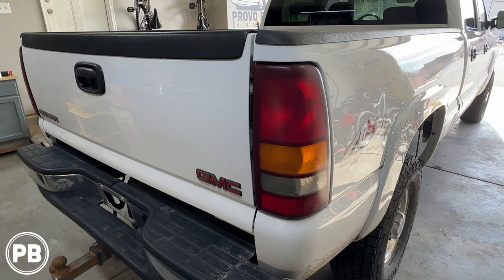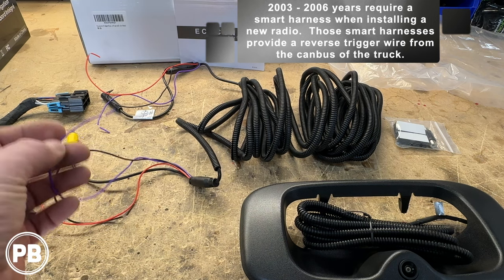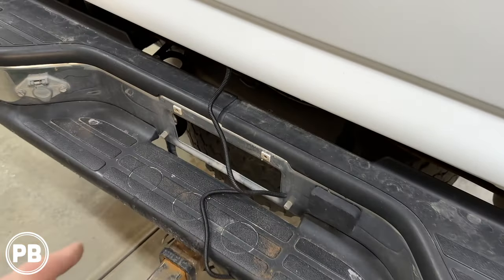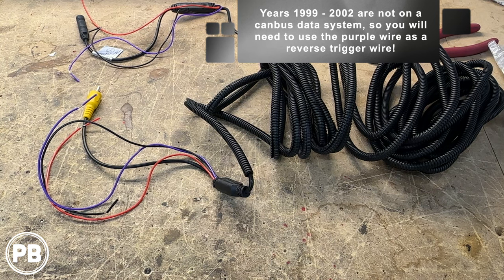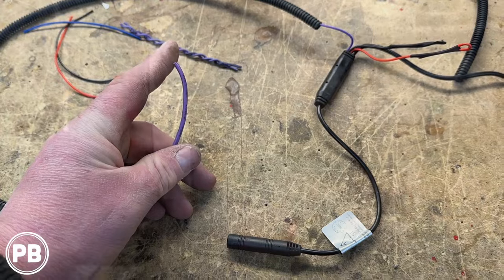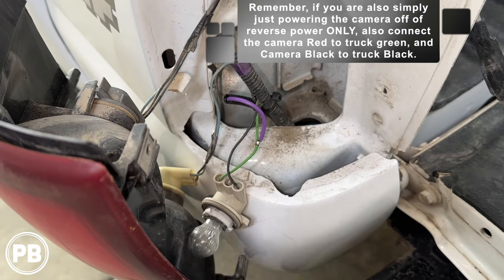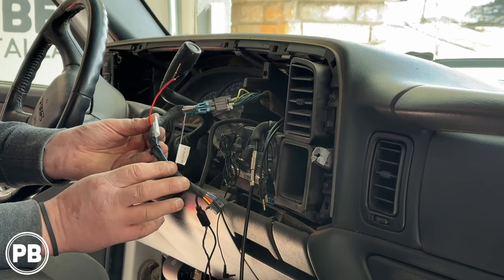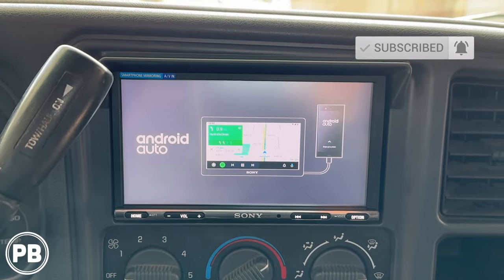1999 - 2006 Chevy / GMC Truck Tailgate Backup Camera Install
Watch a full tutorial as a 2002 GMC Sierra / Chevy Silverado will have a new tailgate backup camera installed to a previously installed double din touch screen.  This camera is installed in the tailgate bezel for an OEM type look for an aftermarket radio.

NOTE: 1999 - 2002 models does not have a canbus data system, so the reverse trigger will have to be pulled from the reverse light positive wire with use of the purple wire in the camera harness.  For years 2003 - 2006, when replacing the radio, a smart harness is required, and generally a smart harness will provide a reverse trigger wire for your radio; thus the purple on the camera harness will not be needed.

This video applies to GMC / Chevrolet (Chevy) Sierra / Silverado / Avalanche models for years 1999, 2000, 2001, 2002, 2003, 2004, 2005 and 2006.  This video also includes camera wiring, installation, and testing.

*GM Tailgate Camera Kit

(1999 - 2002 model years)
*Sony XAV-AX3200
*Metra DP-3002B (Matte Black) Dash Kit
---OR Metra DP-3002TB (Black) Dash Kit
---OR Metra DP-3002GY (Gray) Dash Kit
---OR Metra DP-3002SHL (Shale) Dash Kit
*Metra 70-1858 Wiring Harness Adapter (non amp models)
If you have the factory Bose amplifier, you will need the Metra 70-1859
*Metra 40-GM10 Antenna Adapter
*BATIGE USB 3.0 & Aux Car Mount Flush Adapter

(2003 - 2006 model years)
*Sony XAV-AX3200
*Crux SWRGM-48 Wiring Harness Adapter (Bose or non-Bose, retains steering wheel controls)
--For non Steering wheel control vehicles, use the SOCGM-17C version
*Metra 95-2001 Dash Kit